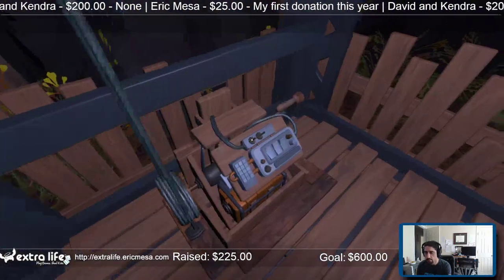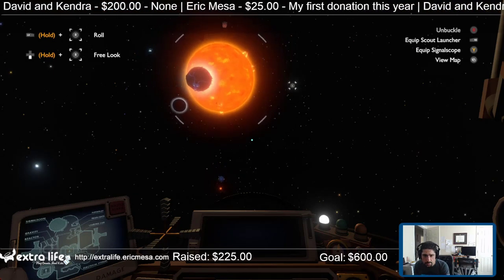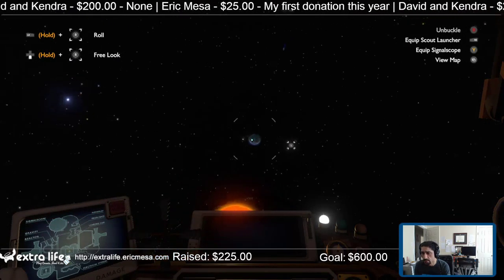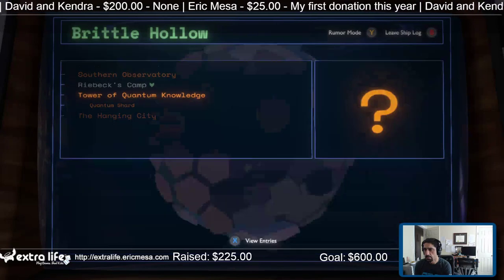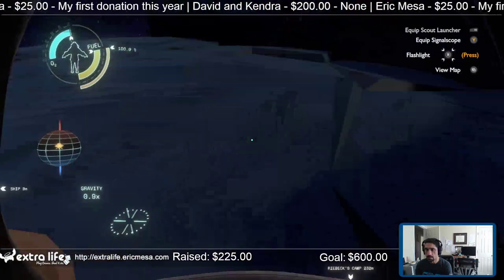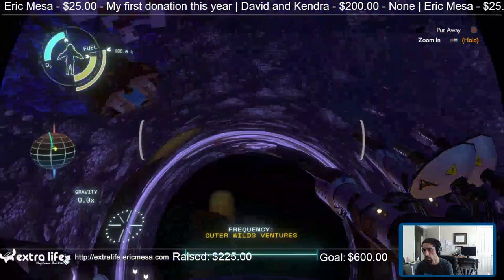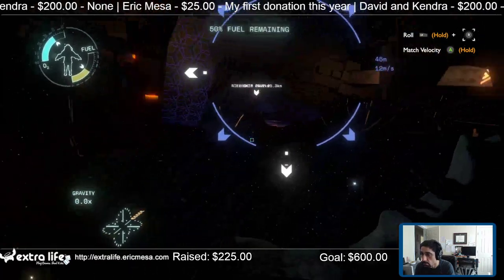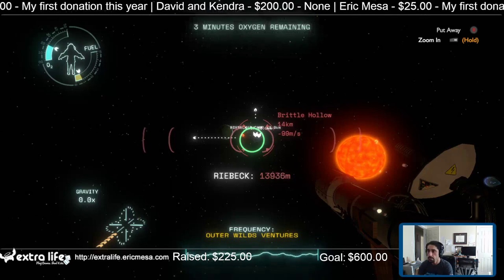ExtraLife Eric Plays Outer Wilds Ep 04 - A Short and Pointless Mission